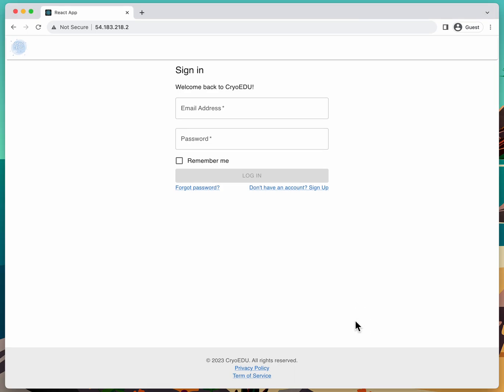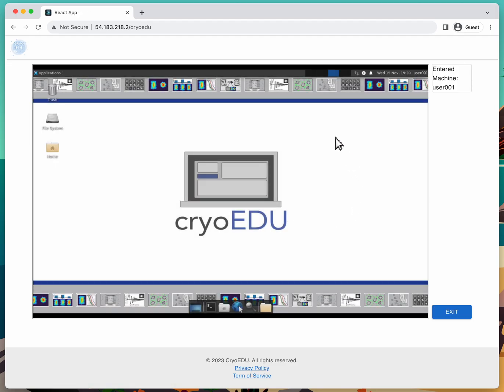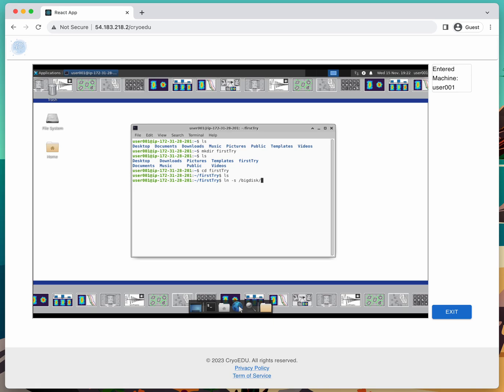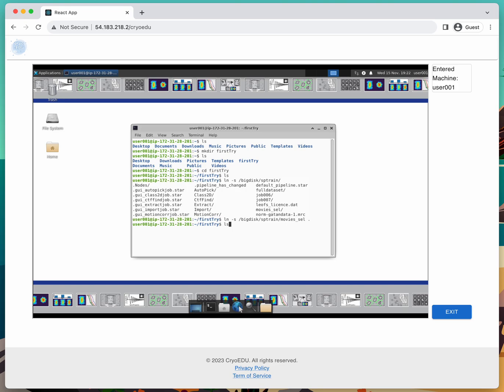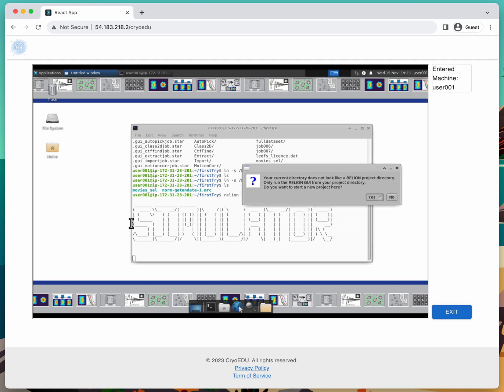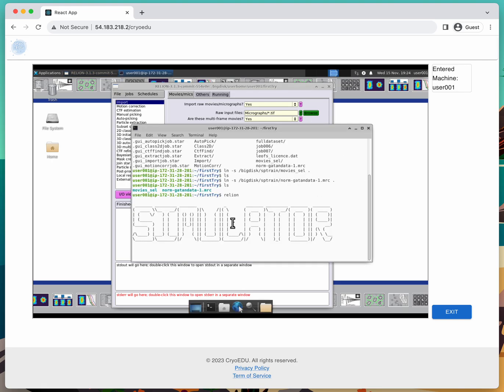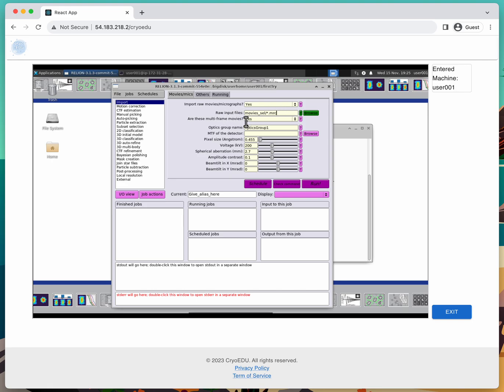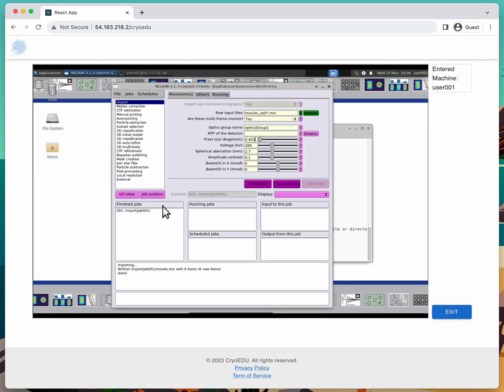Using cryoEDU #1: Logging in to cloud desktop, initializing relion simulator, and importing movies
Here, we show users how to get started with cryoEDU

1) Logging in to the cloud desktop
2) Setting up directory
3) Opening
4) Importing movies